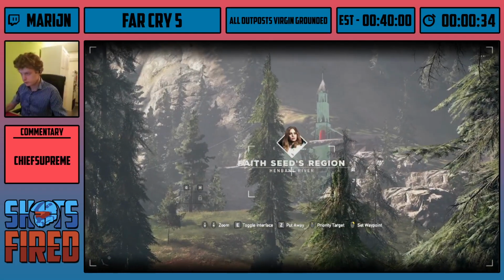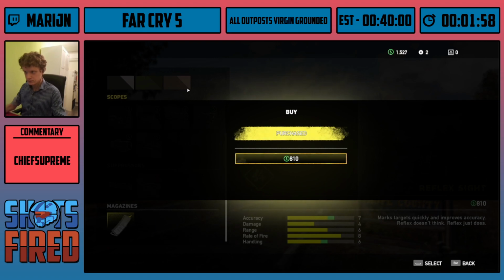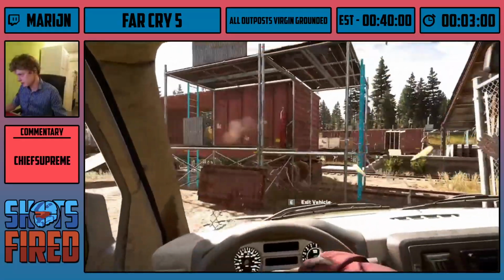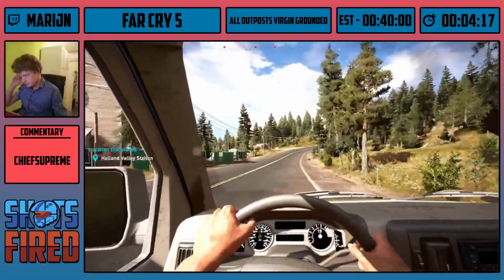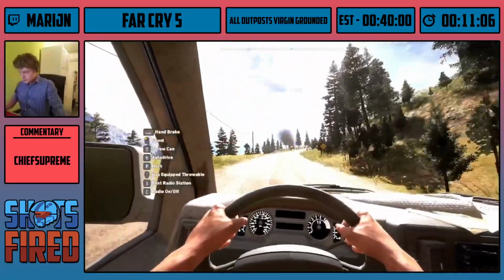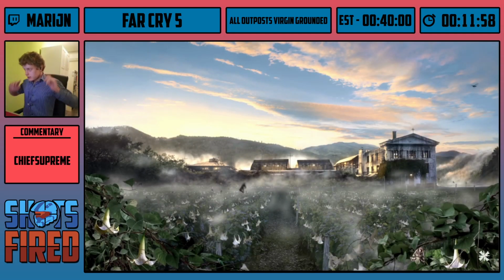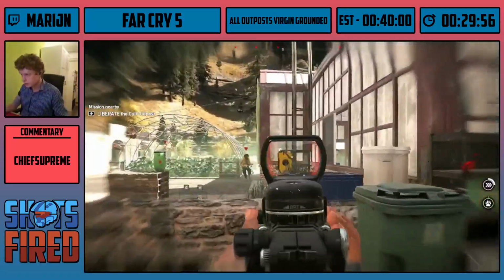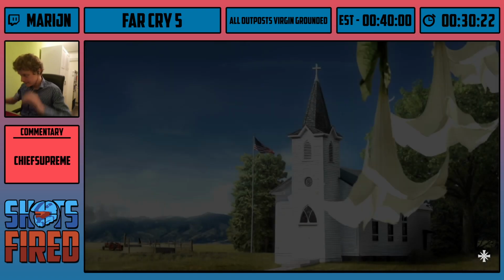[Shots Fired - Domination] Far Cry 5 - All Outposts Virgin Grounded by Marijn